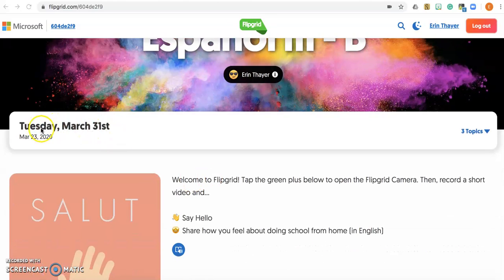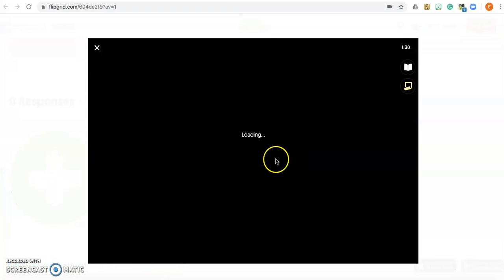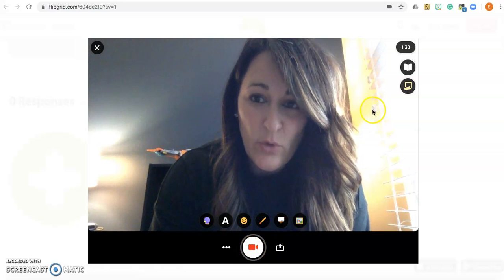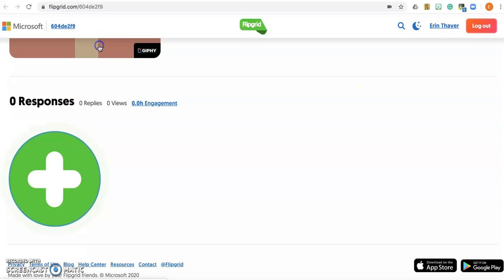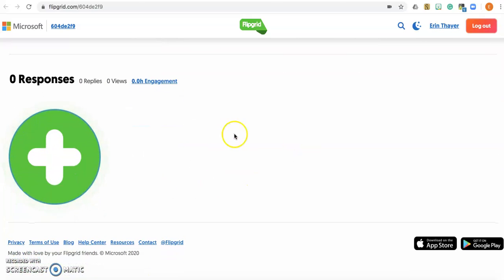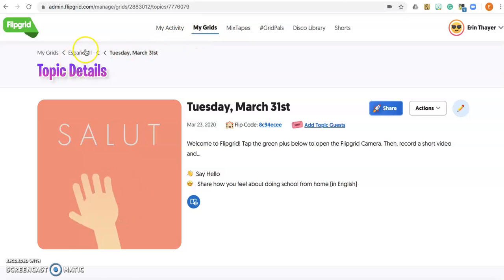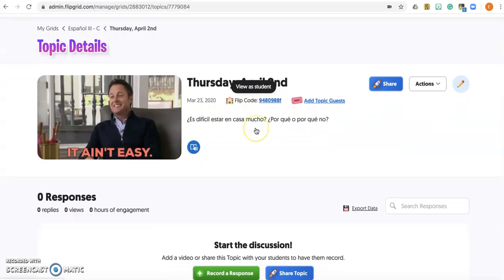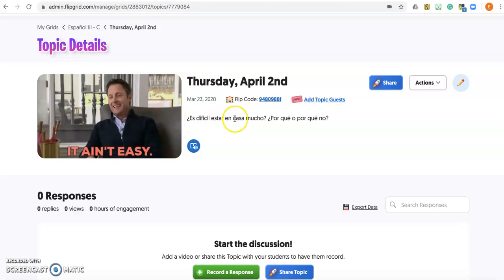Overview of Flipgrid